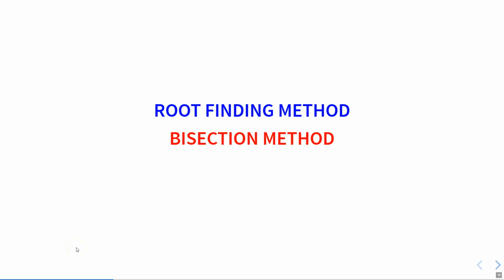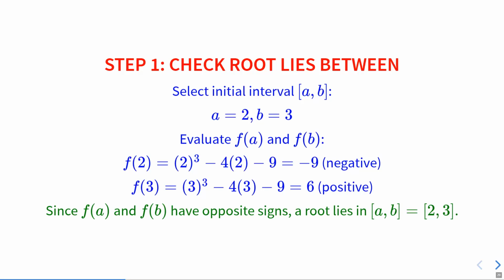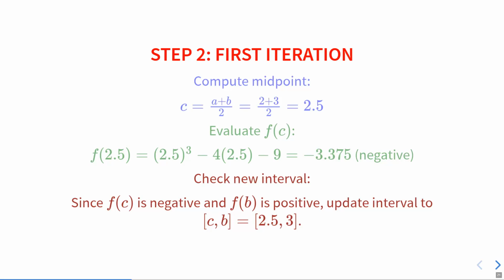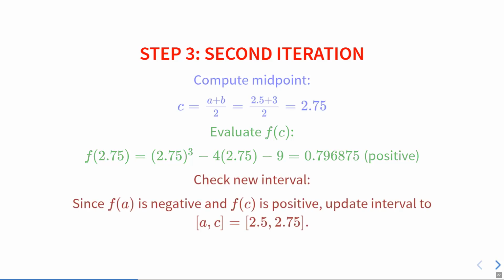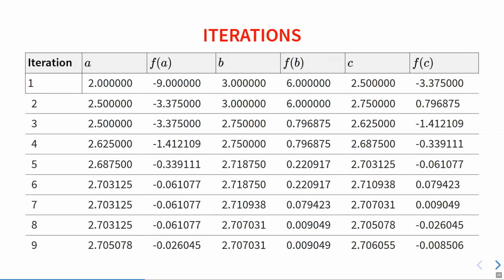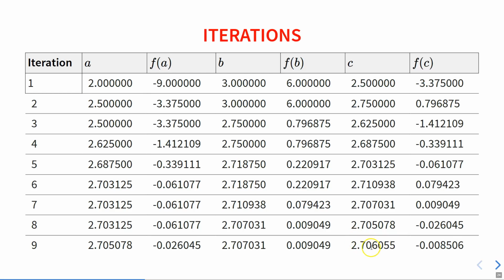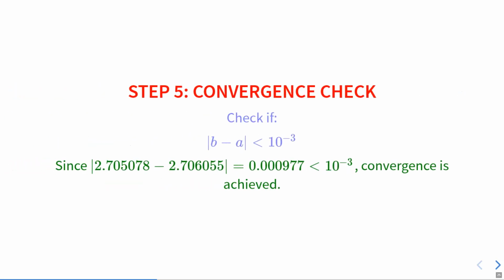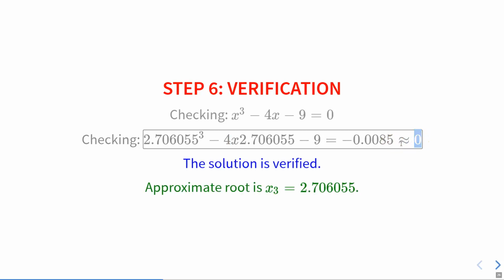Bisection Method Explained ✅ Solve Non-Linear Equations Easily!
Struggling with solving non-linear algebraic equations?
This video explains the Bisection Method in a clear, step-by-step way — perfect for students learning numerical methods, engineering math, or preparing for competitive exams.

In this video, you’ll learn:

🔹 What is the Bisection Method
🔹 The logic behind bracketing and interval halving
🔹 How to choose initial values a and b
🔹 Step-by-step numerical example
🔹 Conditions for convergence
🔹 Real-life application in science, engineering, and computing

The Bisection Method is one of the most reliable root-finding techniques for non-linear algebraic equations, especially when the function changes sign within an interval.

✅ Ideal for:

GATE (Chemical, Mechanical, Civil)

JEE Advanced

WB JELET

BTech & Diploma students

Class 12 Math learners

Anyone studying numerical analysis or root-finding algorithms

You'll also see a detailed numerical example to solidify your understanding of the concept, making it easier to solve problems in exams and assignments.